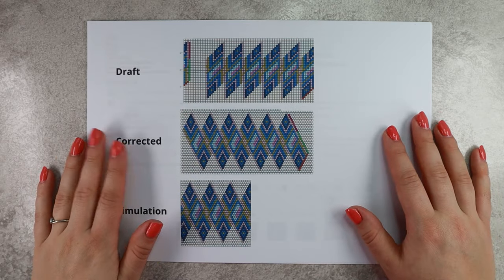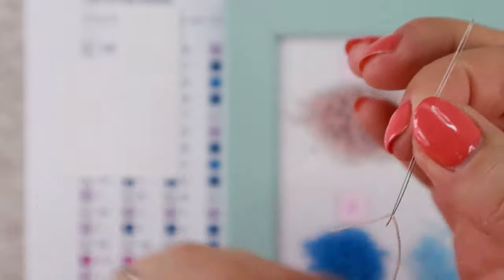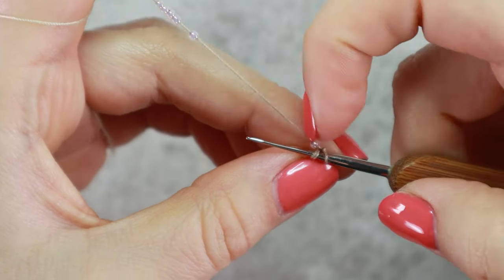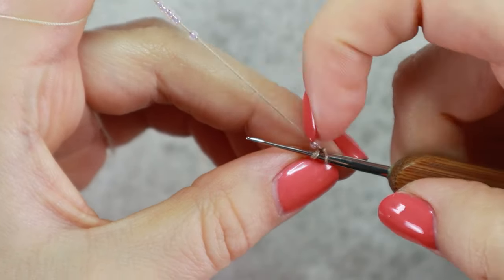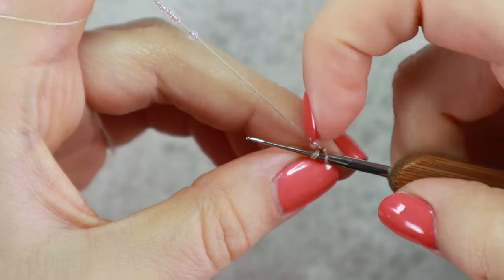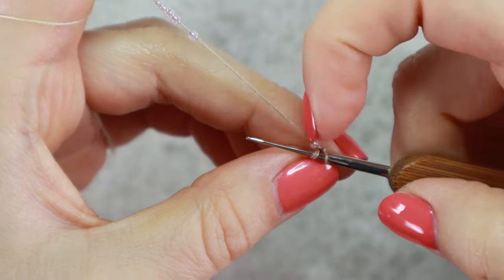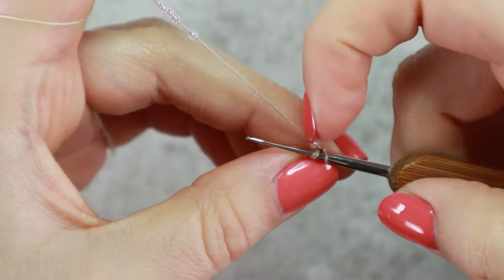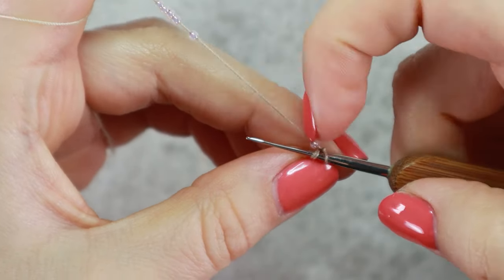Bead crochet Christmas ball 4cm tutorial | Bead crochet turning chain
Simple instructions on how to bead crochet a simple little Christmas ball. I use a turning chain in the tutorial. Free pattern :)

My Etsy shop

0:00 Previous video
0:13 Materials
4:41 Stringing beads
7:21 Magic circle
9:06 Turning chain
9:48 2nd row
13:03 3rd row
16:21 4th row
18:08 Info, tips
21:44 How to solve the wrong bead?
24:56 Green markers
26:38 Insert ball
28:09 Decreasing
34:43 Components

▪ scissors
▪ color pencils, paper, pen
▪ beads (specific codes in the pattern - download up here)
▪ sticky notes
▪ bead cap, eyepin
▪ piece of string to hang the ball

🎵 MUSIC 🎵